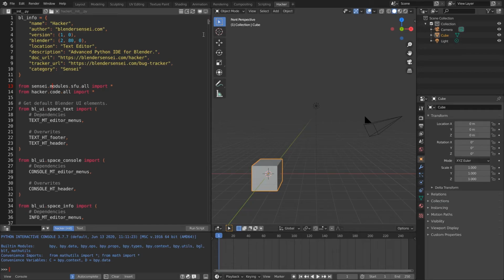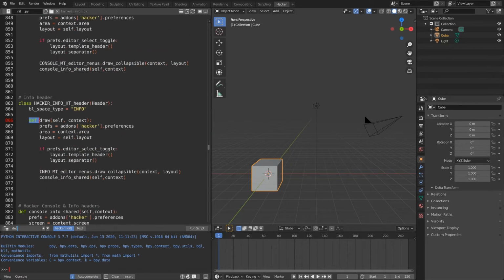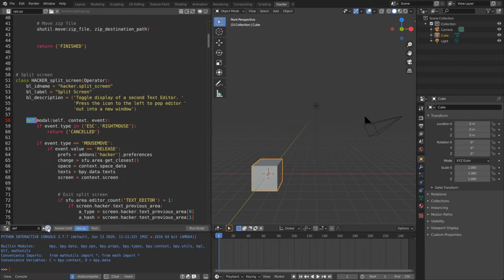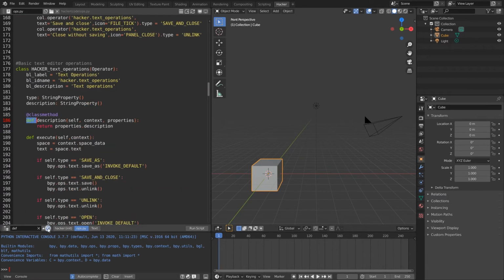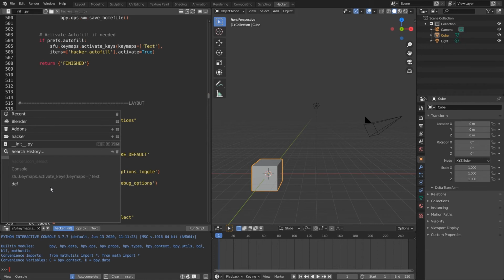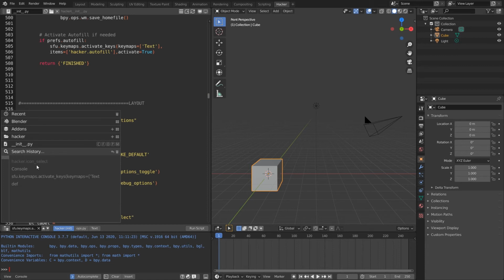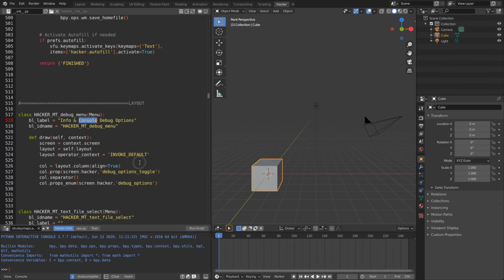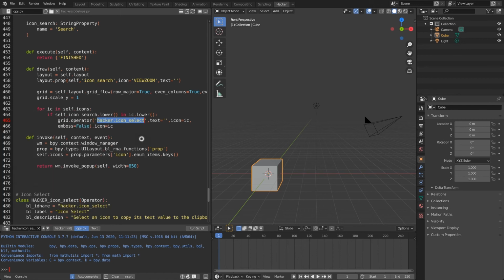Advanced Search In Blender's Text Editor